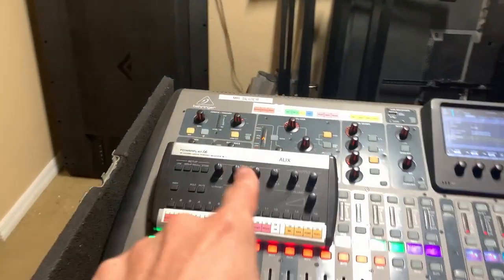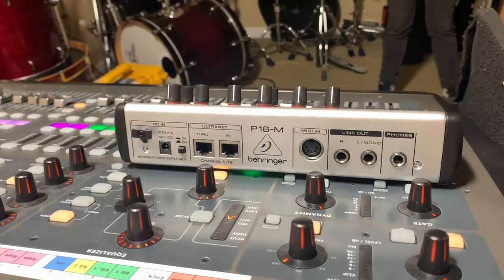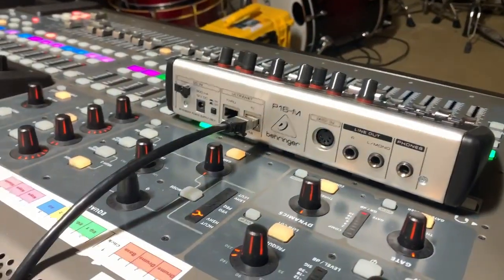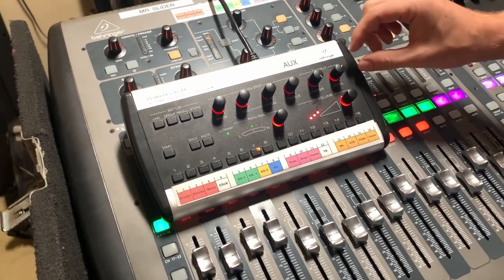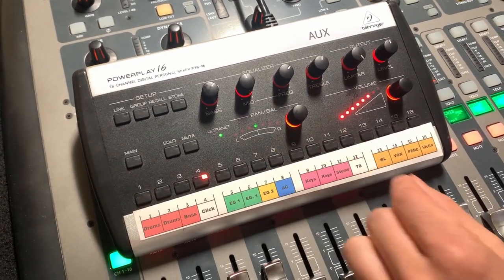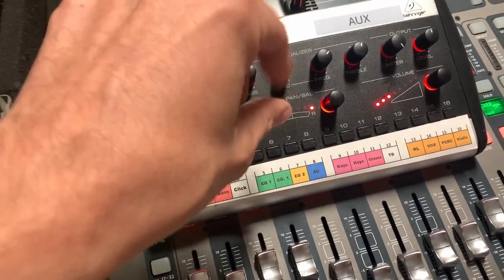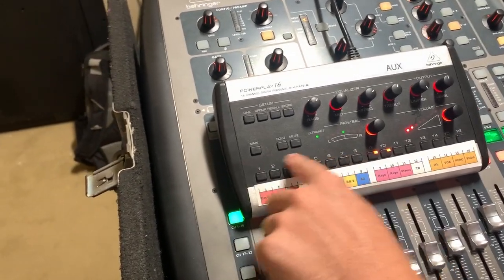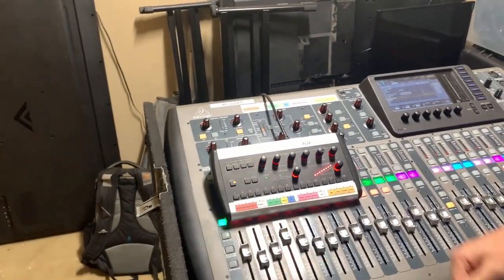Behringer P16 Walkthrough -- How to adjust your IEMs onstage from a P16!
The Behringer P16 is a powerful tool to adjust your in-ear mix from stage! In this video, we will walk through every function on the P16 in detail.